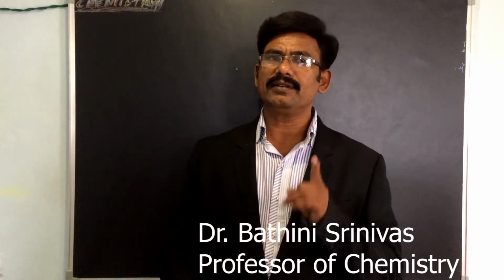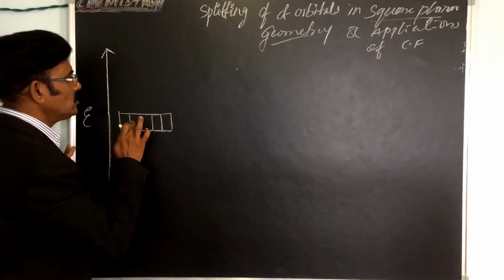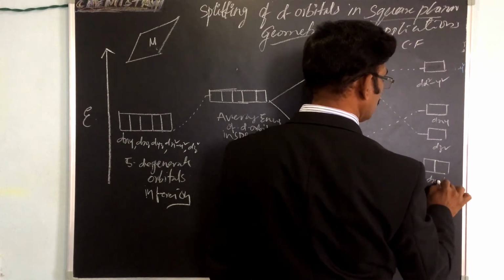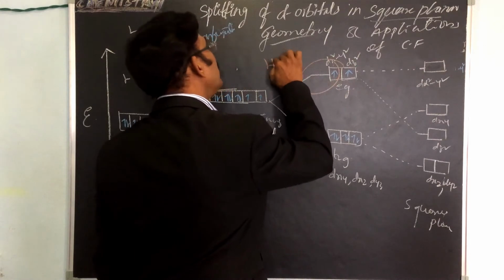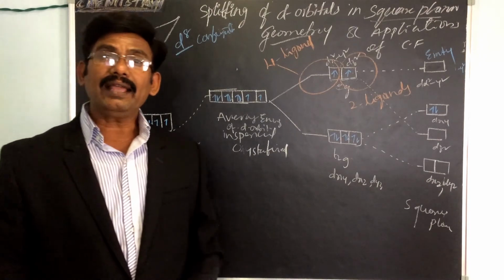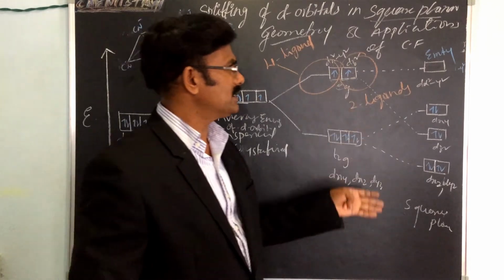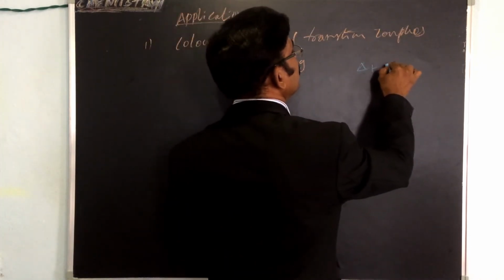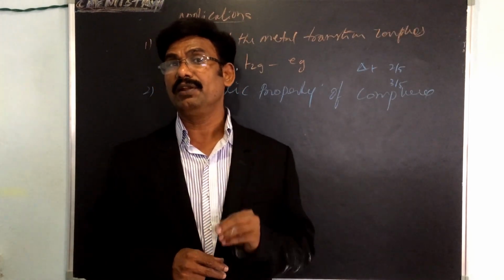Crystal field Splitting of d- Orbitals in Squareplanar Geometry